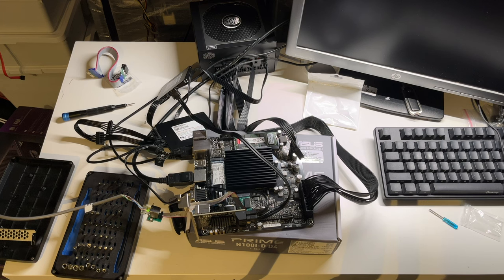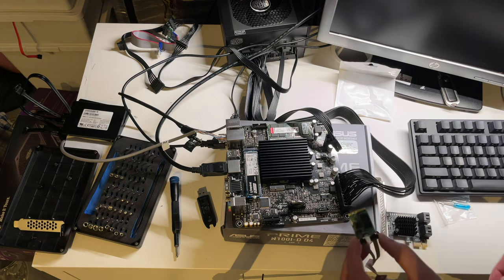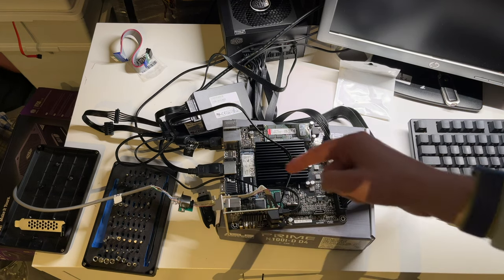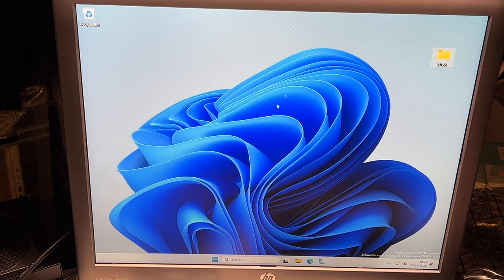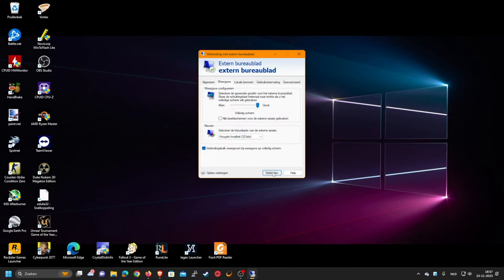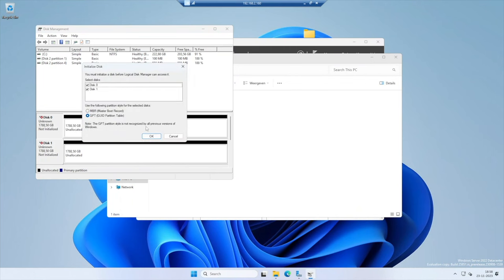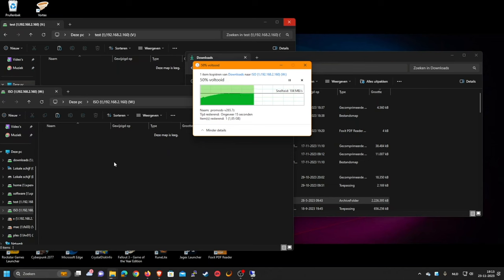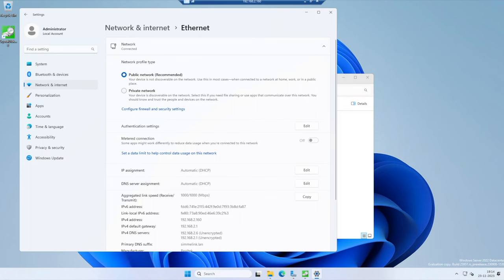Intel N100 Based Server "Upgrade"? ft. Asus Prime N100I-D D4 - Part 2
This video is the 2nd part to the Intel N100 Server Upgrade series.

In this video, we're installing the SATA card and 2.5GbE controller that slots into the WiFi m.2 slot. We also perform some performance tests to see whether or not a single PCIe lane is enough to properly utilize multigig connections.

Links to the purchased SATA controller and M.2 2.5GbE controller:

SATA controller:

M.2 A+E 2.5GbE controller: